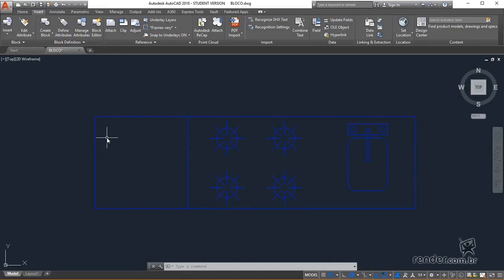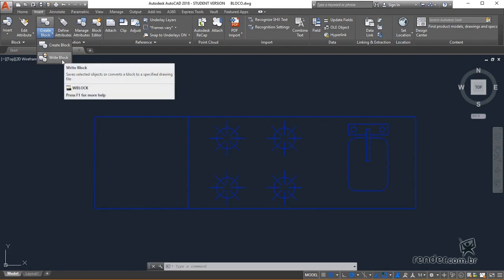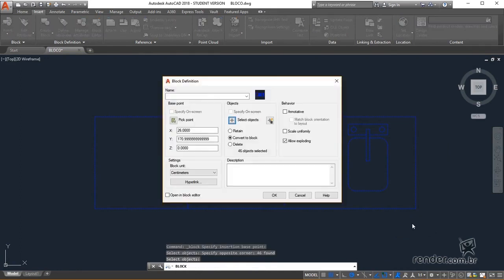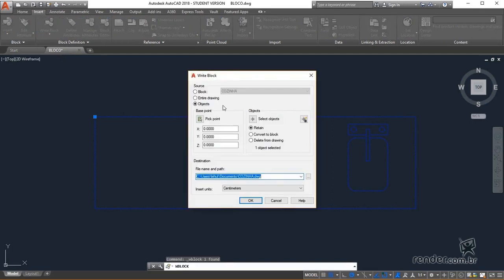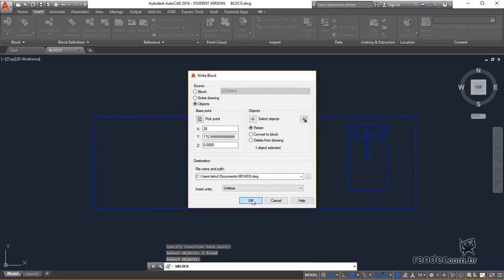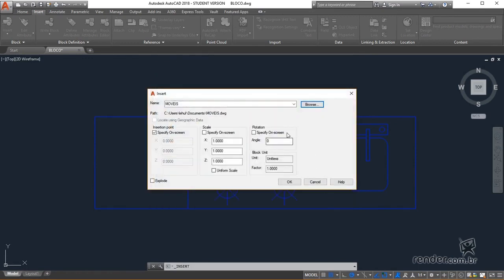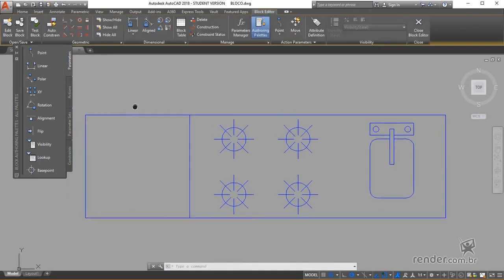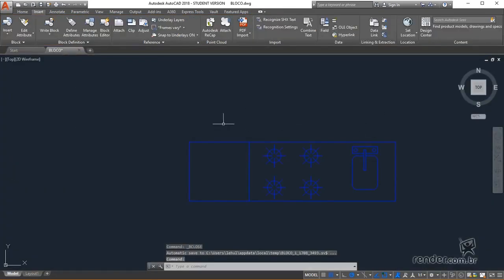26 - Creating, Inserting, and Editing Blocks | AutoCAD 2018 Basic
We will see in this class how to create, insert and edit blocks.